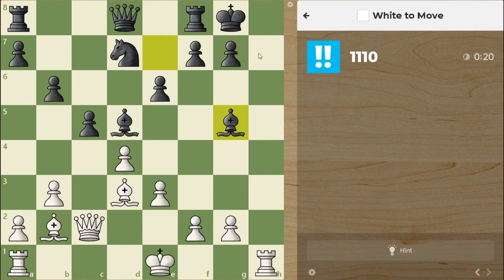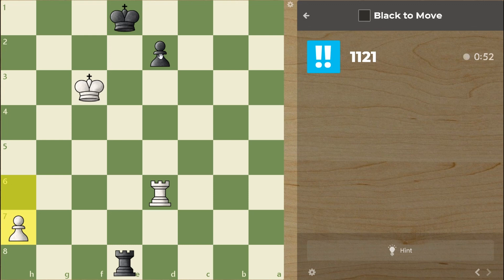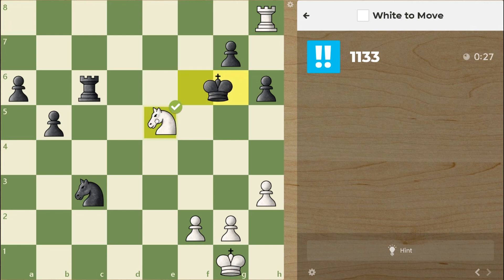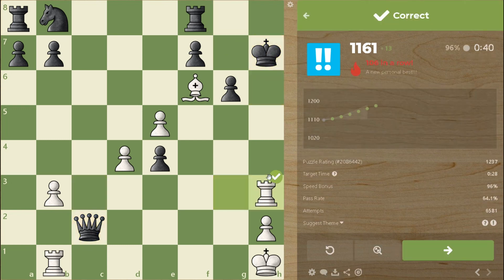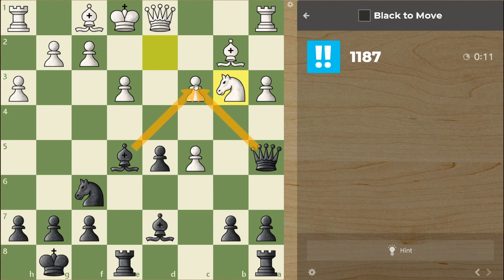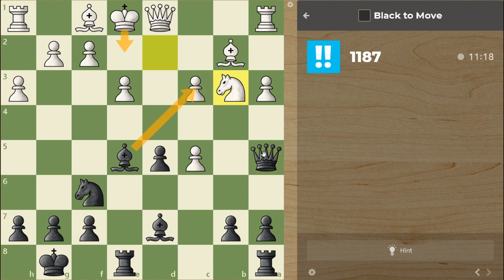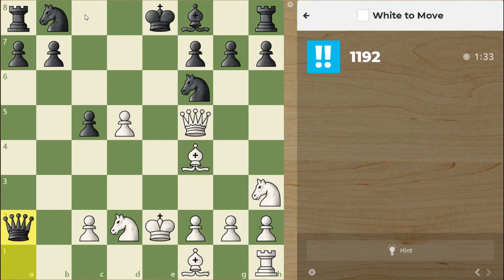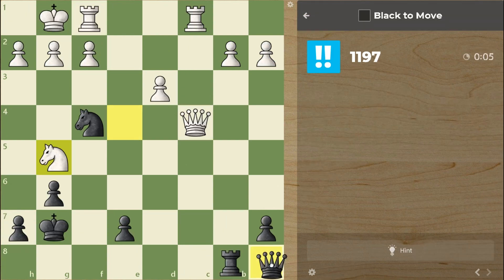How To Calculate In Chess (1100-1200 ELO)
Naturally, if you want to get better in chess, you need to improve your calculation skills. A well-developed calculation skill will help you avoid mistakes, but more importantly – it will increase your confidence! If you are bad at calculation, you can easily spoil winning positions by making blunders and missing good options. So, don't waste any time and start calculating like a grandmaster today!

- timestamps -

00:00 - puzzle 1
00:03 - puzzle 2
00:20 - puzzle 3
00:35 - puzzle 4
00:45 - puzzle 5
00:52 - puzzle 6
01:05 - puzzle 7
01:20 - puzzle 8
02:10 - puzzle 9
02:19 - puzzle 10
02:22 - outro